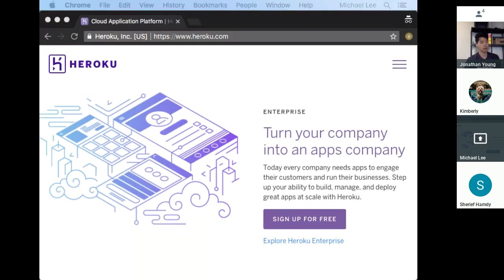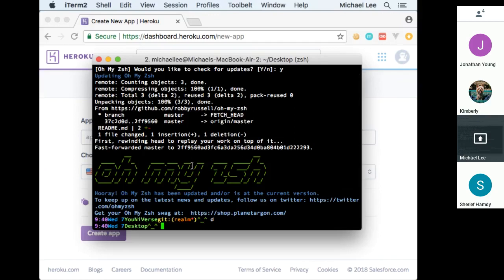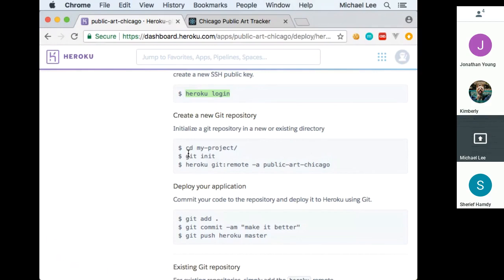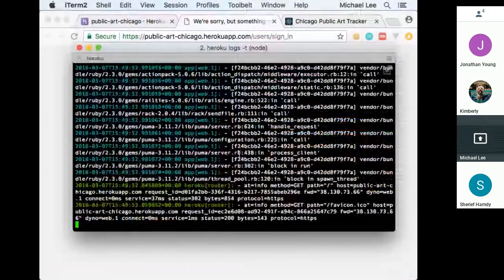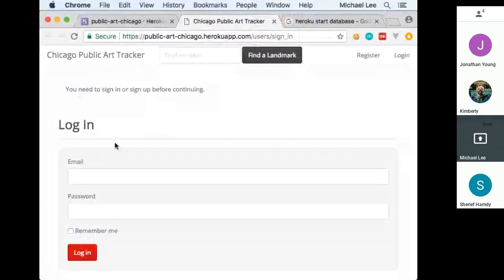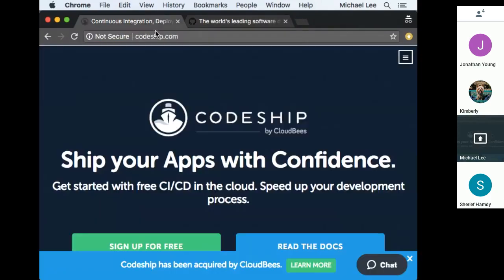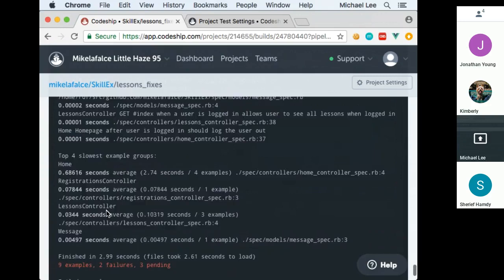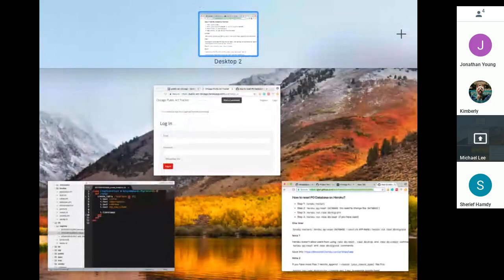W9D3: Heroku and CI (1 of 1)